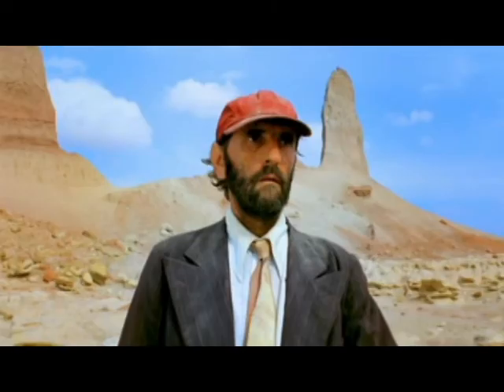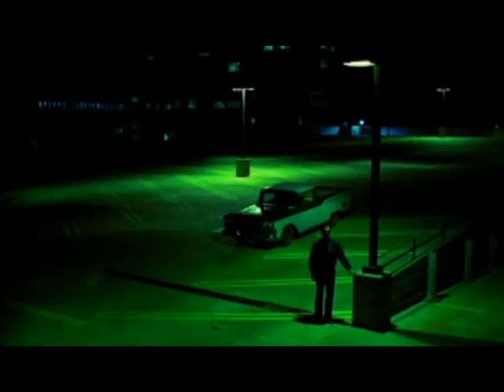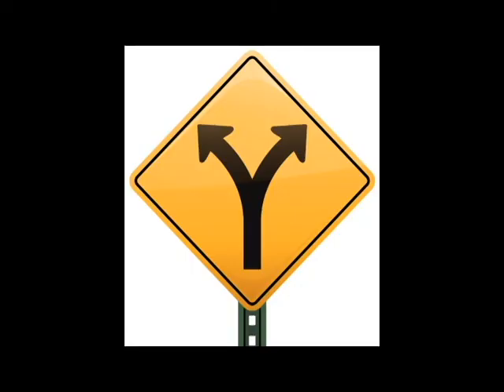Film Response 5 Paris Texas